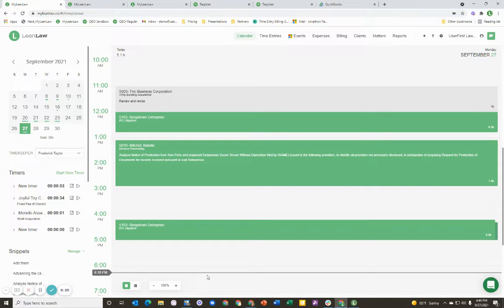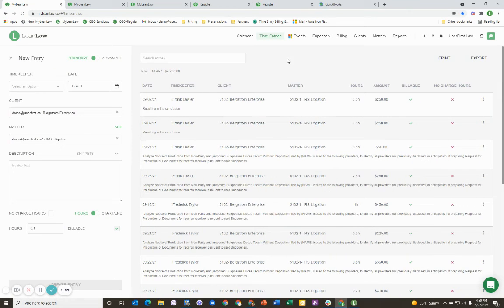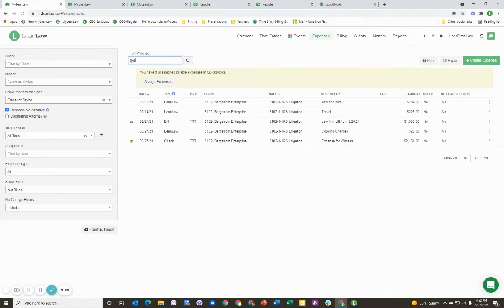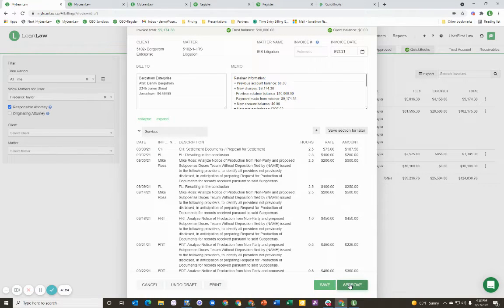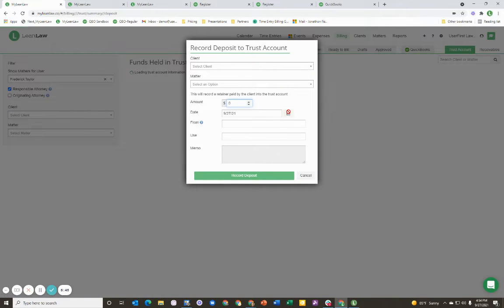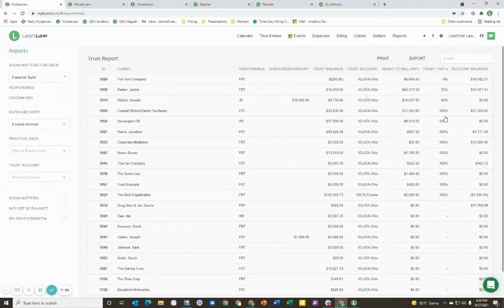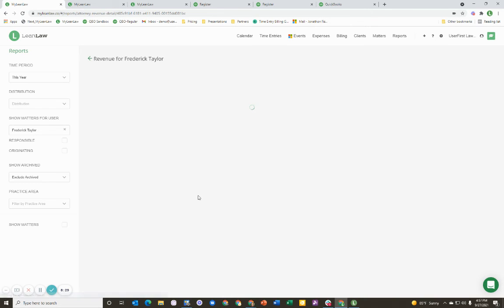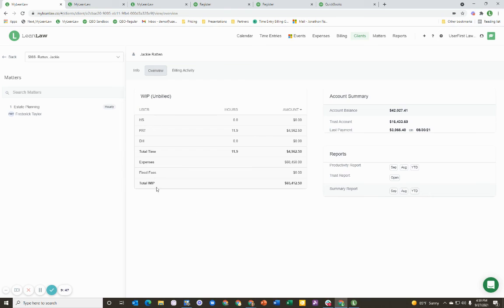LeanLaw legal billing software - Demo with CEO Jonathon Fishman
Demo for LeanLaw legal billing software with CEO, Jonathon Fishman.
LeanLaw is a timekeeping, invoicing and reporting software for law firms and professional services.

Transcript:
00:01 Today, I'm here to show you a demonstration of lean law. We are a timekeeping invoicing and reporting platform with deep integration to QuickBooks online, we extend it QuickBooks online functionality for small to medium-sized law firms.
00:16 We see ourselves as the financial operating system for the law firm. I'm going to cover all facets of wean laws, workflow, both time capture, expense management, trust accounting, invoicing, and reporting.
00:31 I'm going to start with time capture. There are four tools in lien law to capture time. This is the calendar tool.
00:36 It is a visual representation of your day. Whether you want to look in multi-day view or single day view. Um, in here, you're looking for gaps in this for those time trackers that want to see their time laid out.
00:48 We also of course, have timers to do a time entry here. I just click it, pick my client. I'm just going to type in DRG for this Bergstrom enterprises.
00:57 I'll use snippets, snippets, or phrases of texts that the law firm can generate to help expedite their time entry. We bill intense or quarter hours.
01:05 So that's six minute or 15 minute increments. And of course I can save that for the time trackers that are more list minded.
01:14 We have time entries, and this is both a time review filters tool and a time entry tool. Again, working with this Bergstrom enterprises, I can look at this month activity for just Fred or if I expand it, I can look at all users and of course, sort a user.
01:30 You can see some Mike Rush time to see that we've got 18.4 hours as needed. I can print or export my time export and we'll go right to Excel.
01:39 Creating a time entry here is just a click pick a user again, using those snippets as my time, create the entry done.
01:48 It is sticky and remembering all the data that I had just put in. So doing another time entry is very efficient.
01:54 So this is our bulk entry tool for those users that don't want to track time in a web browser, we have limo desktop.
02:02 It is meant strictly for time entry. Um, it, and it shows you that matters that you have, um, visibility to, with the matters that you most recently interacted with on top.
02:13 Um, this has meant to be a companion tools for those trunk. Jockers that just want a little tool sitting on their desktop track time as long, a long way.
02:20 Of course, we have timers in this tool as well. And anything entered in Luma desktop will automatically populate to the Lima cloud.
02:28 No work is needed now moving on to expenses. Um, we can enter those reimbursable costs in lien law directly, or capture them from QuickBooks.
02:37 If I'm capturing from QuickBooks, you certainly can use an add-on tool like bill.com or Expensify to a capture, um, uh, using that accounts payable workflow, tagging it, and it will automatically populate into win-loss.
02:49 And these expenses are visible in Lima with the ones with the green dot did noted that they came on. This was a bill in QuickBooks and the lien laws are marked as such.
02:59 So if I want to look for a particular client, I can just filter and see all of those two items came over a check and a bill from QuickBooks and the rest came from law.
03:08 And this QuickBooks interoperability is real-time. So anything captured in QuickBooks will be appeared in Newmont real time. If you don't know the client, or if the client has more than one matter, we allow we'll tag those as such, and then you can assign those expenses to the client matter, um, as needed on to the billing workflow.
03:28 So in the billing workflow, it's really broken into two sections. First is the review and approve section for those clients that need an invoice workflow.
03:37 Um, we're working with this Bergstrom matter. Um, you can see we've got, uh, uh, 21.7 hours. I'm going to use a one click create draft invoice.
03:46 Now we can absolutely do this all in batch and in bulk for those users that have, are processing a fair amount of work, um, we can print or have a fully, uh, electronic invoice review.
04:00 Um, Lima will show you that reviewer, the trust balance, any client AR and the invoice total. Um, we'll see that we'll put because trust accounting is in play here and automatic retainer, um, transaction statement into the memo field, um, as well, we can edit any of these time entries as needed by just clicking into them using write down or removing them for later.